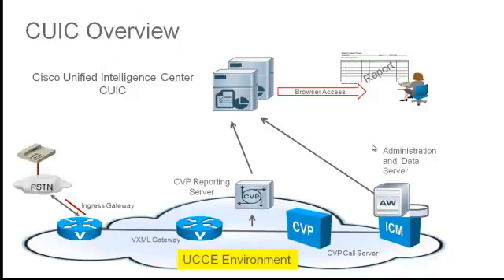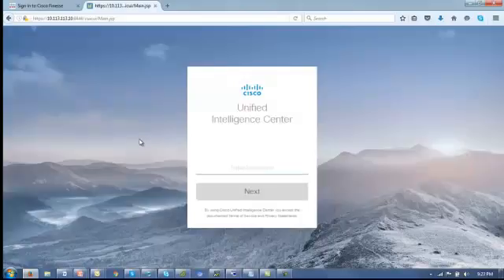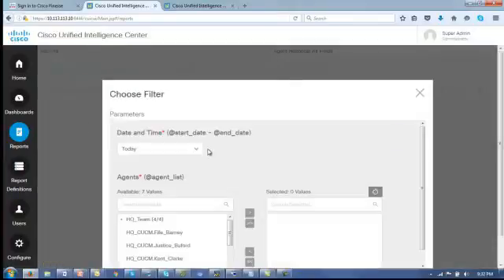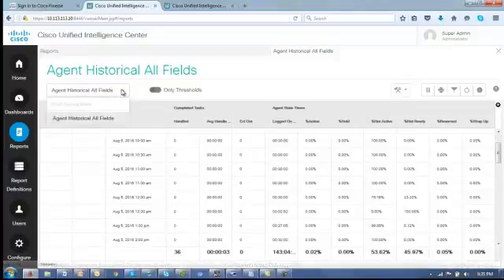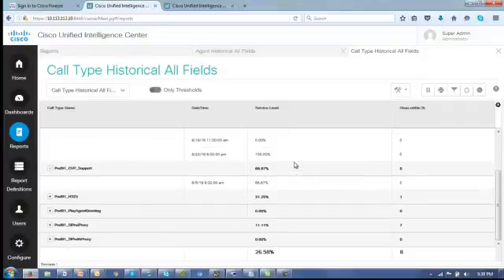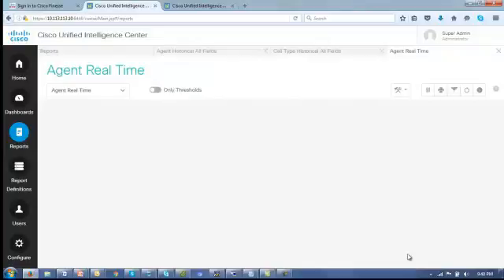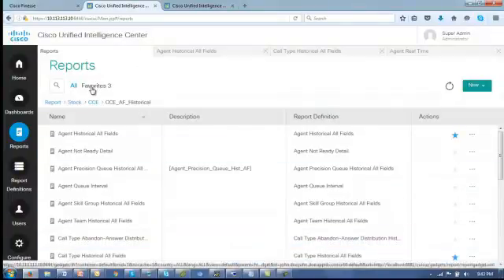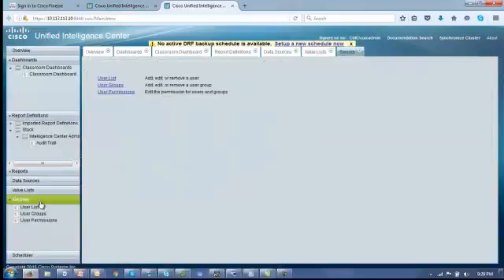Getting Started CUIC 11.5